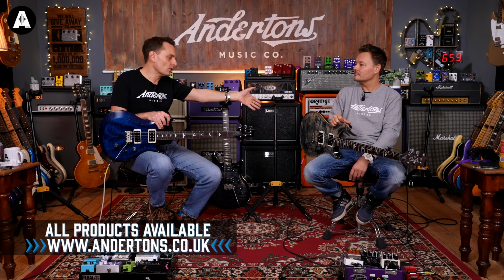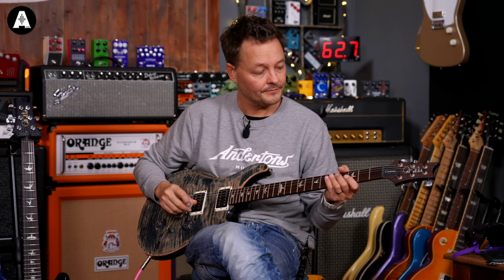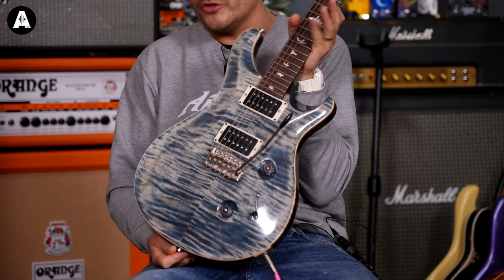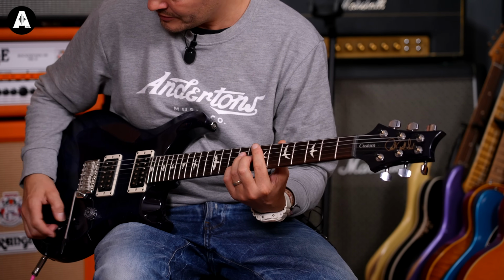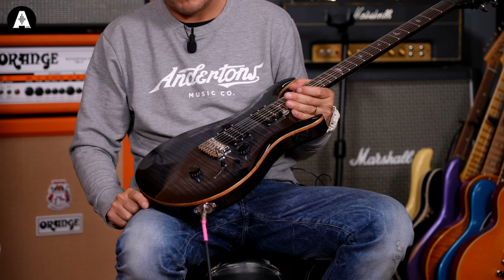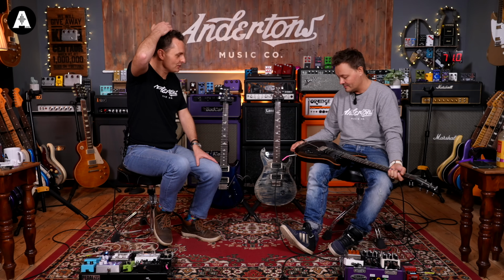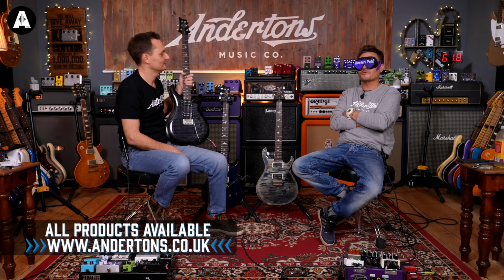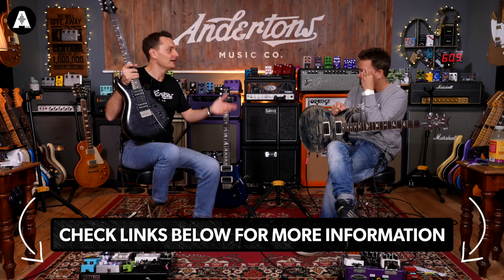PRS SE vs S2 vs Core - Which PRS Custom 24 is Right for YOU?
👆 Which PRS guitar should you get? What are the differences between the Core, S2 and SE PRS guitars? In this video we compare the Core PRS Custom 24 with a PRS S2 & a PRS SE so you can decide which PRS is the best one for you!

The PRS Custom 24 is the flagship model for PRS guitars. It features in every range that PRS makes, including their SE models, American S2 and Core line range! But which one is right for you? Today, The Captain & Danish Pete give us a full overview of the different ranges to help you make your choice!

⏰ Timestamps ⏰
» 0:00 Intro Jam
» 3:18 What Are We Doing Today?
» 5:08 Quick Rundown of the Full PRS Range
» 6:36 Let's Start with the Core PRS Custom 24
» 11:05 What Does it Sound Like?
» 13:45 More specs on the Core PRS
» 16:08 Moving On to the PRS S2
» 18:53 Let's Get Some Tones!
» 20:44 Thoughts & More Specs
» 23:00 Finally, Let's Take a Look at the PRS SE
» 27:08 What Does the SE Sound Like?
» 30:31 Let's Blindfold Pete!
» 35:29 Blindfold Off!
» 38:25 Final Overview